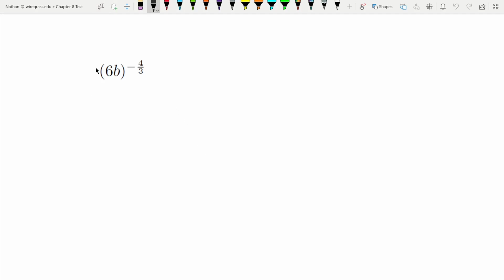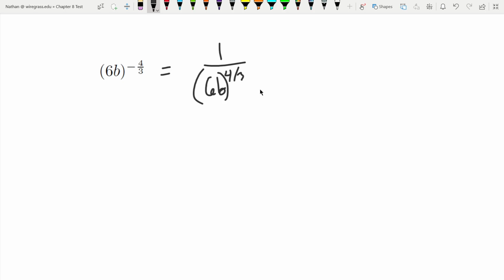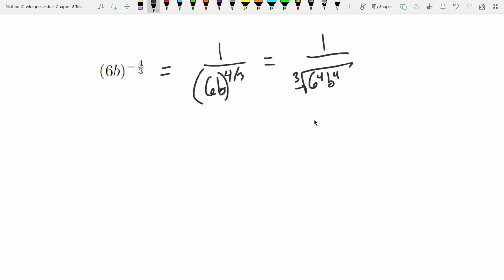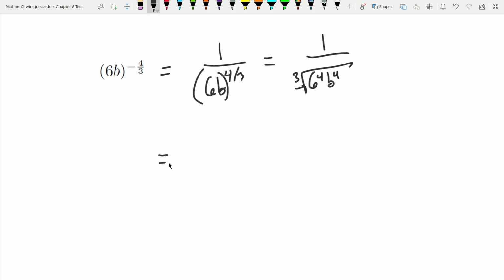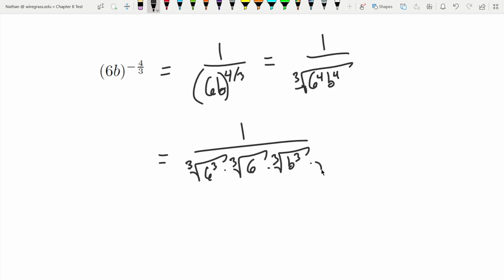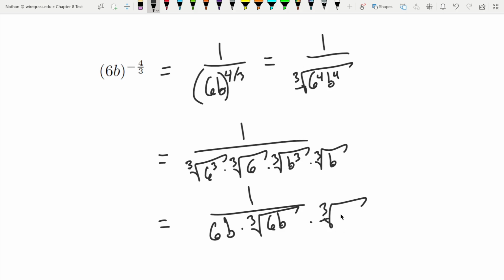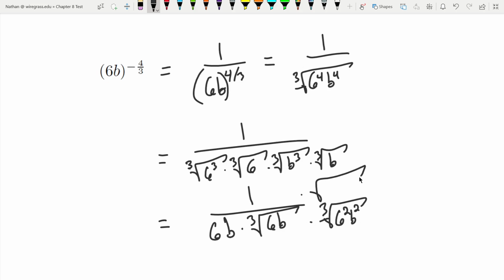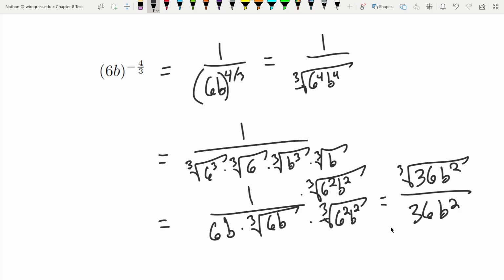Test Solutions - Rational Exponents (Ch 8 #11 - Solution 1)